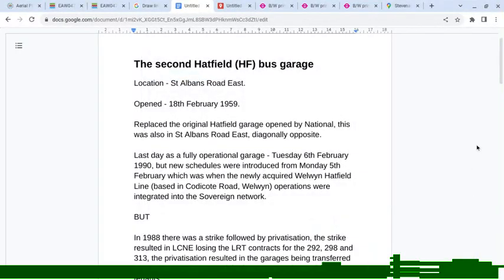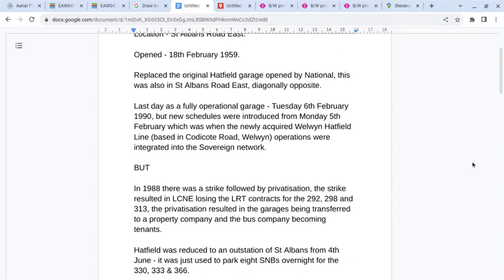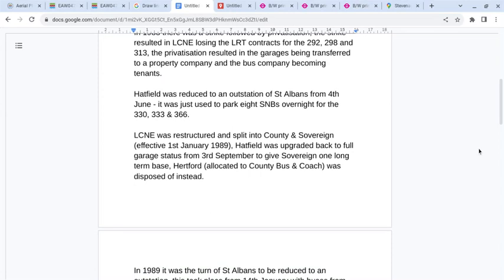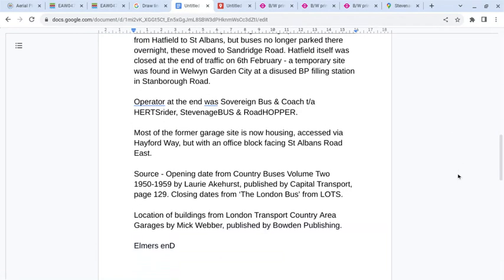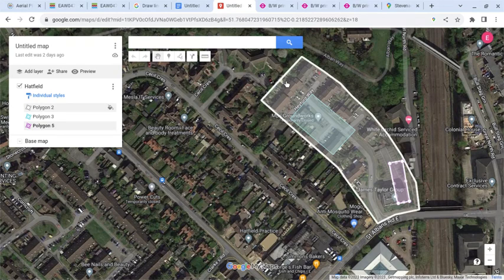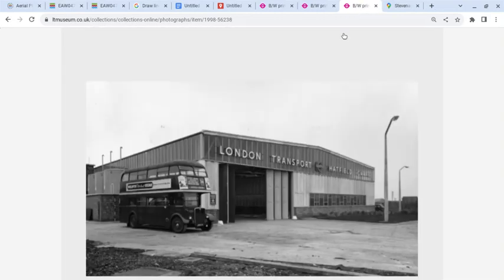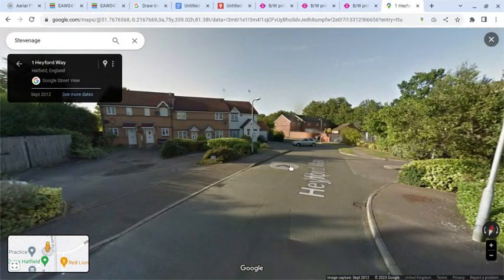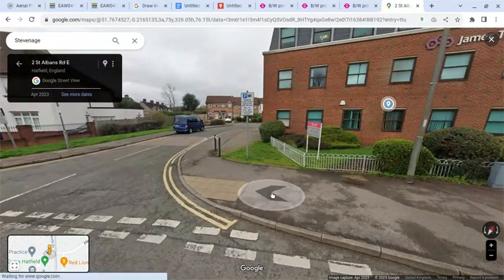Where was the second Hatfield (HF) Bus Garage.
The second Hatfield (HF) bus garage

Location - St Albans Road East.

Opened - 18th February 1959.

Replaced the original Hatfield garage opened by National, this was also in St Albans Road East, diagonally opposite.

Last day as a fully operational garage - Tuesday 6th February 1990, but new schedules were introduced from Monday 5th February which was when the newly acquired Welwyn Hatfield Line (based in Codicote Road, Welwyn) operations were integrated into the Sovereign network.

BUT

In 1988 there was a strike followed by privatisation, the strike resulted in LCNE losing the LRT contracts for the 292, 298 and 313, the privatisation resulted in the garages being transferred to a property company and the bus company becoming tenants.

Hatfield was reduced to an outstation of St Albans from 4th June - it was just used to park eight SNBs overnight for the 330, 333 & 366.

LCNE was restructured and split into County & Sovereign (effective 1st January 1989), Hatfield was upgraded back to full garage status from 3rd September to give Sovereign one long term base, Hertford (allocated to County Bus & Coach) was disposed of instead.

In 1989 it was the turn of St Albans to be reduced to an outstation, this took place from 14th January with buses from Hatfield being parked there overnight.

In 1990, w/e 27th January the engineering operations moved from Hatfield to St Albans, but buses no longer parked there overnight, these moved to Sandridge Road.

Hatfield itself was closed at the end of traffic on 6th February - a temporary site was found in Welwyn Garden City at a disused BP filling station in Stanborough Road.

Operator at the end was Sovereign Bus & Coach t/a HERTSrider, StevenageBUS & RoadHOPPER.

Most of the former garage site is now housing, accessed via Hayford Way, but with an office block facing St Albans Road East.

Source - Opening date from Country Buses Volume Two 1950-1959 by Laurie Akehurst, published by Capital Transport, page 129. Closing dates from ‘The London Bus’ from LOTS.

Location of buildings from London Transport Country Area Garages by Mick Webber, published by Bowden Publishing.

Elmers enD